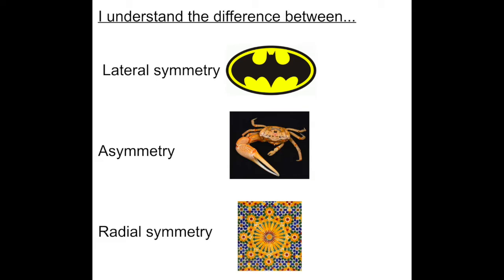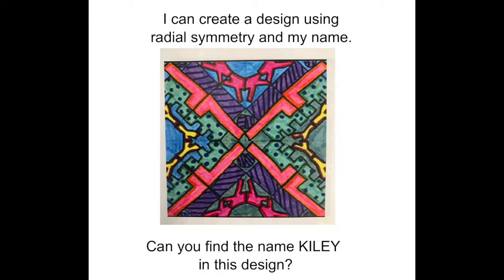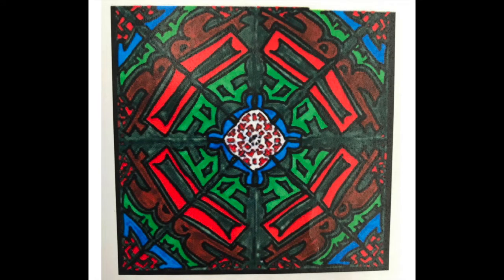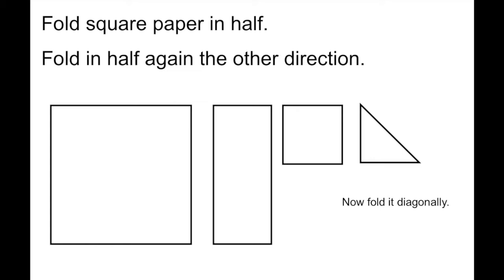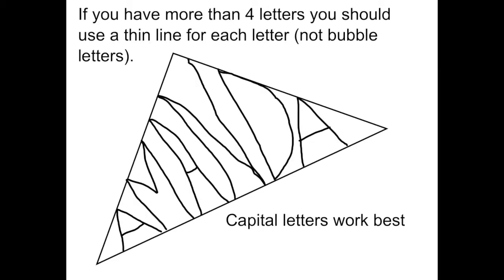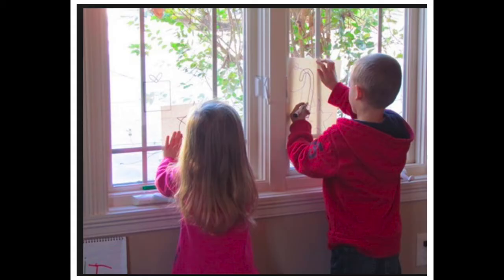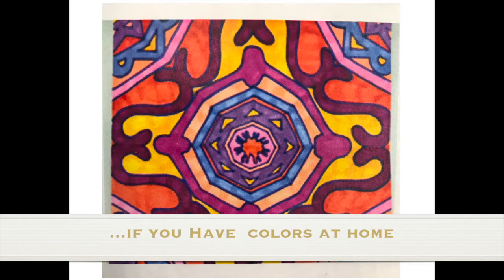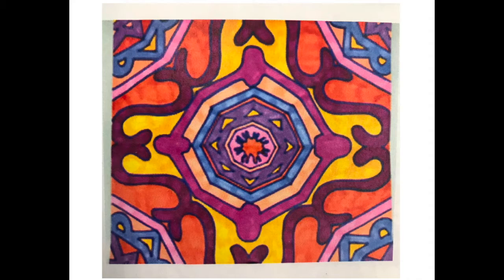3rd Grade- Radial Symmetry Name: Part 1 and 2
Ms. Ross teaches 3rd grade students how to create a design using radial symmetry and their name.